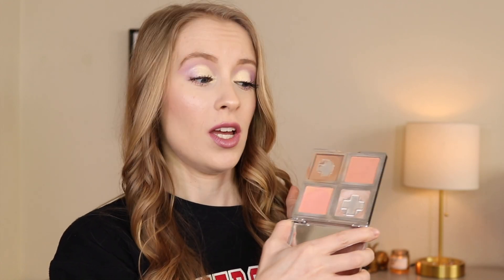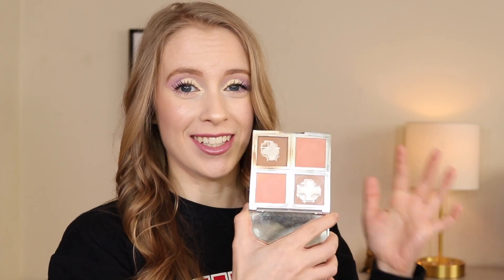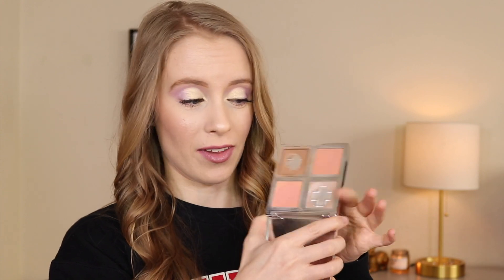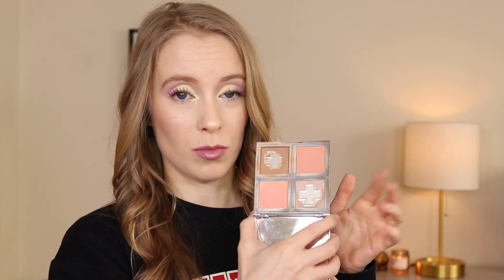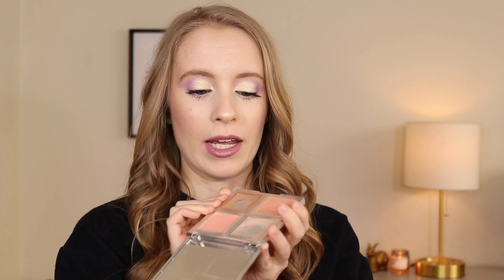THROWBACK FAVORITES | Still in love??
Throwing it back to my January and March product favorites from 2018... are they still favorites??

► Products mentioned:
ELF Natural Glow Face Palette - $8

Ecotools Blending & Bronzing Brush - $9.99

theBalm Nude Dude Eyeshadow Palette - $36

Makeup Remover Cloths
Always Off (microfiber material) - $3-5/3 pack
Fresh Face (softer material) - $8.99/3 pack

Conair Lighted Makeup Mirror - $49.99

Silk Almond Creamer

Urban Decay Naked Skin Foundation (Shade 2.0) - $40

Ulta Beauty Juice Infused Lip Oil (coconut) - $9

► What I'm Wearing:
Eyeshadow:
ColourPop singles in Howlin, Prowlin'
MakeupGeek single in Voltage

Mascara:
Flower Beauty Lash Warrior in Fiercest Black

Lips:
ELF Matte Lip Color in Tea Rose

► Equipment info:
Ring light
LED panel lighting kit

► About:
Hey there! I'm Sarah. Being an animal lover and makeup enthusiast, I make videos about cruelty-free beauty in hopes of connecting with fellow makeup lovers. On my channel, I share about making conscious purchases and working towards a curated makeup collection.

► Cruelty-Free Info:
Unless otherwise noted, all products on my channel are certified cruelty free by Logical Harmony at the time of filming. This is the standard I use when purchasing and recommending products as I believe it is the most reliable cruelty free resource.